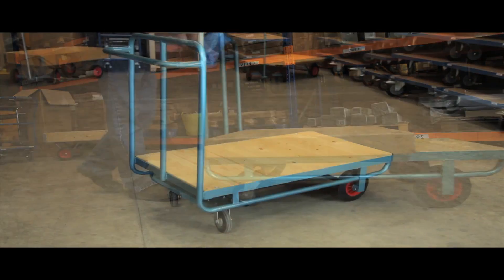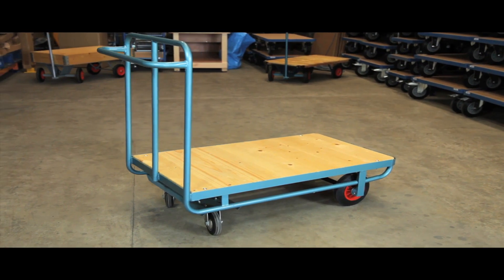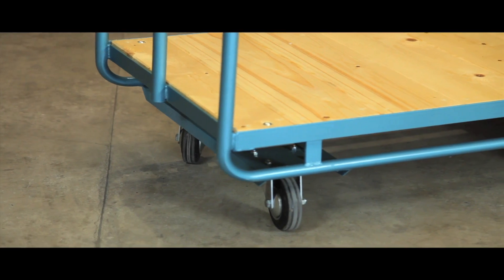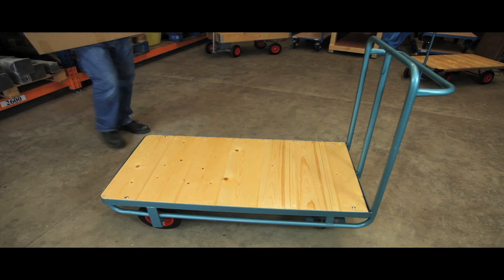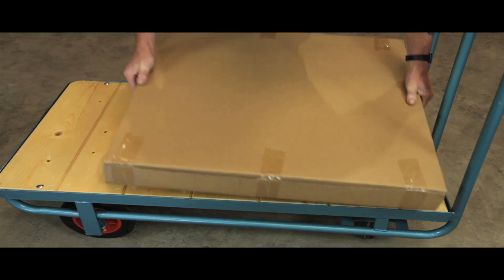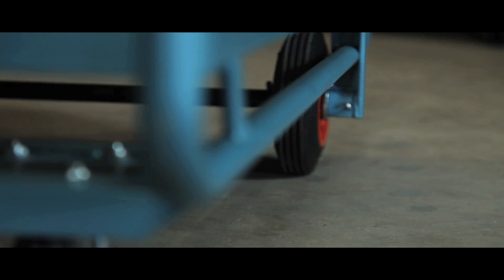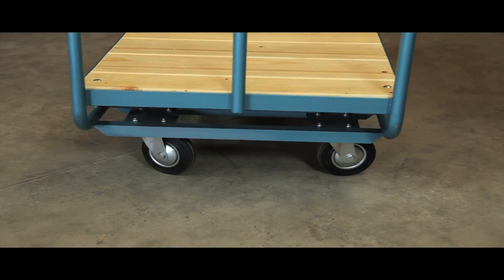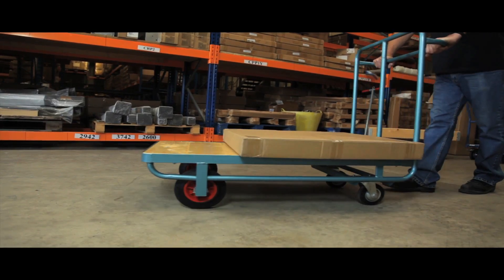Loading Trolley GT42D